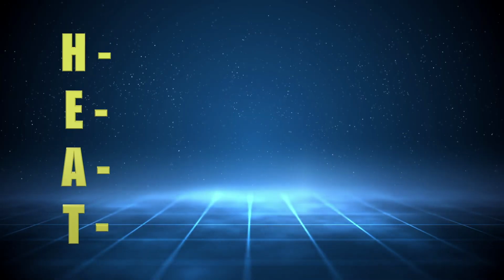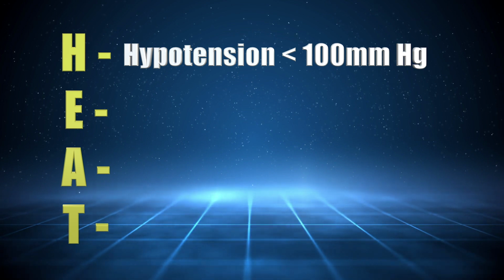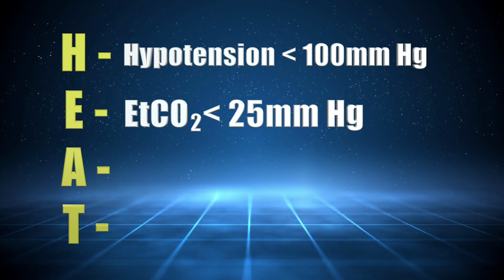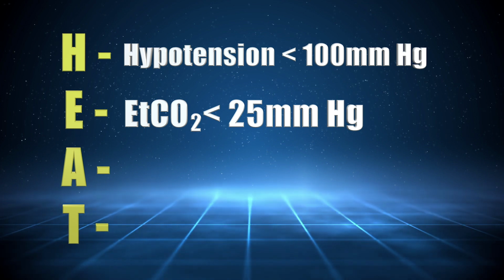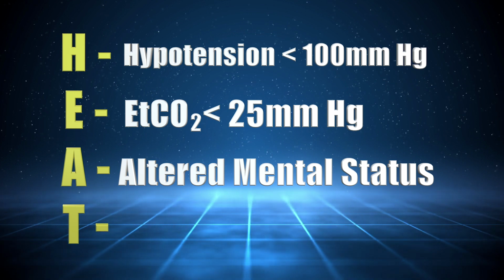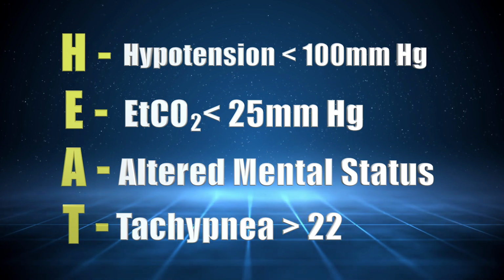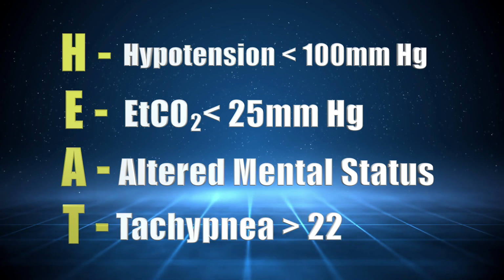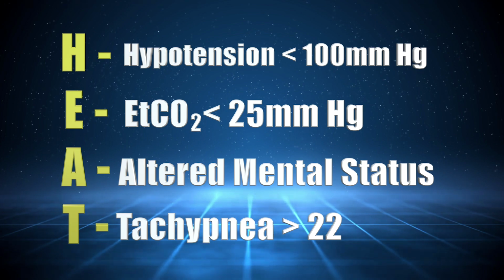Sepsis Protocol Update